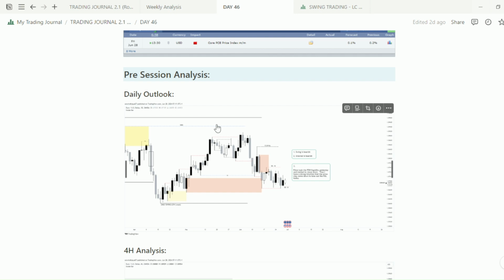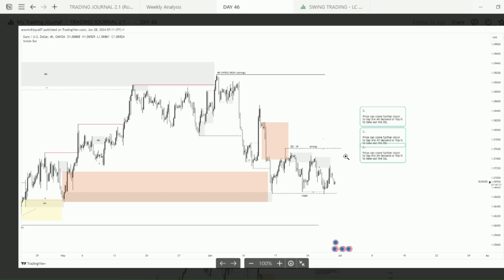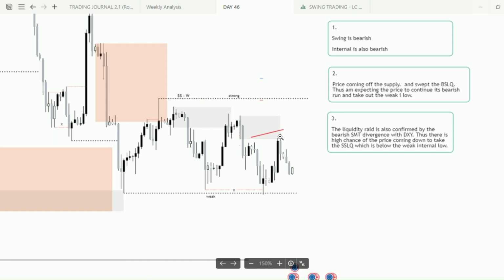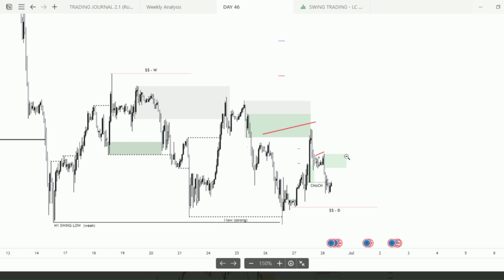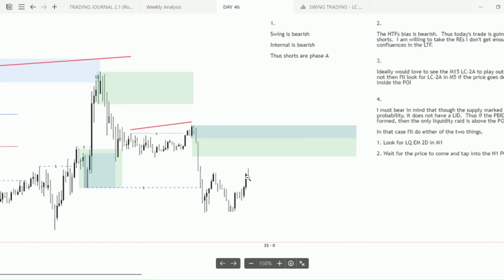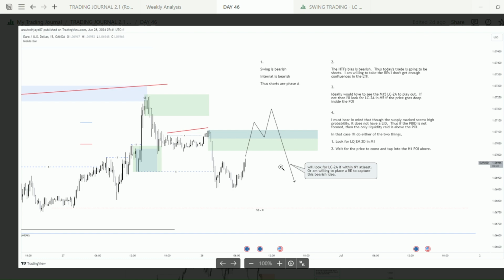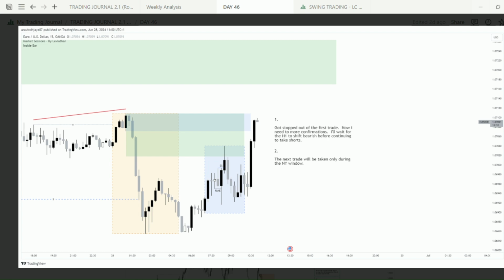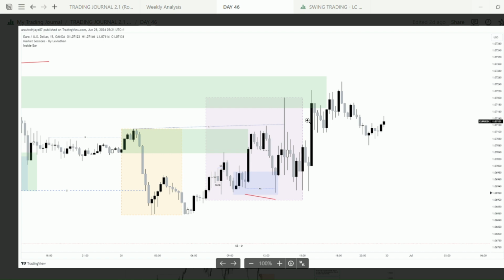JUNE 30 2024 FRIDAY EU RECAP